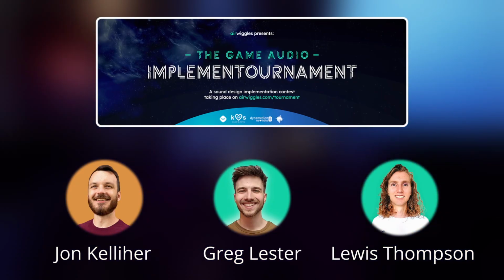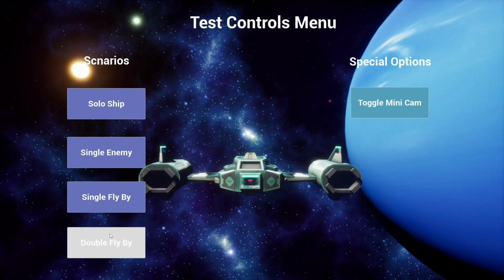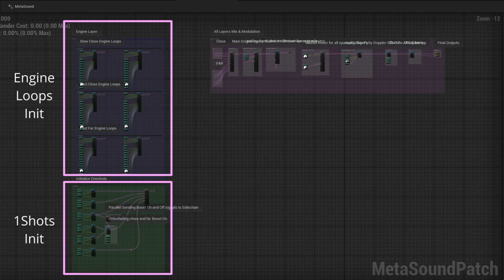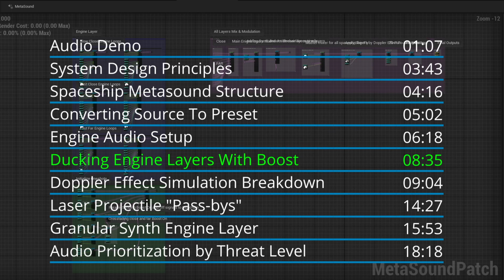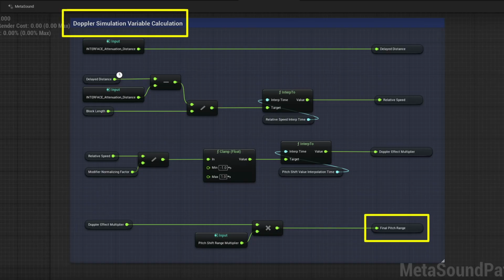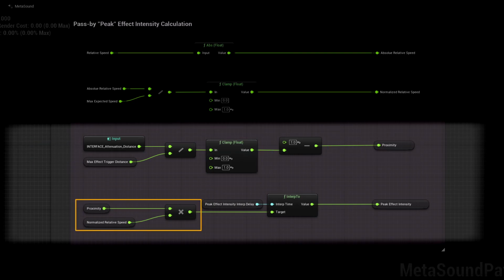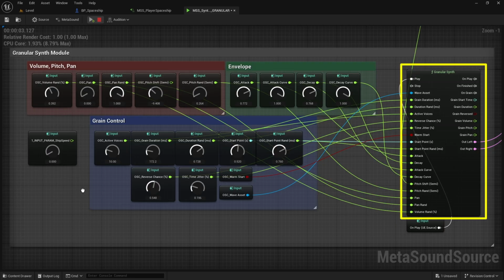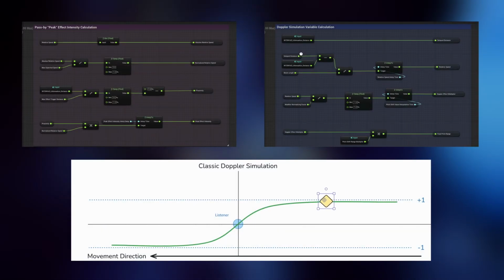Multiplayer Spaceship Audio System Design in Unreal Engine with Metasounds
A fully detailed deep dive into the system design and setup I made for this modified version of the "Airwiggles Asteroids" project.

00:00 Intro
01:07 Audio Demo
03:43 System Design Principles
04:16 Spaceship Metasound Structure
05:02 Converting Source To Preset
06:18 Engine Audio Setup
08:35 Ducking Engine Layers With Boost
09:04 Doppler Effect Simulation Breakdown
14:27 Laser Projectile "Pass-bys"
15:53 Granular Synth Engine Layer
18:18 Audio Prioritization by Threat Level

- Want to implement audio in this project? Good news, it's free and available for anyone to use! you can get all the info you need here: